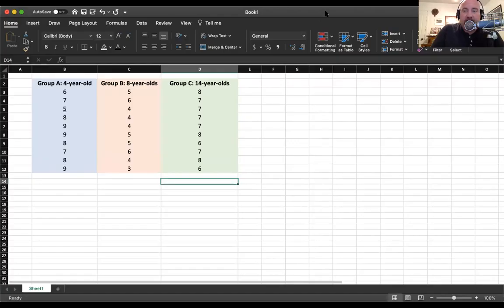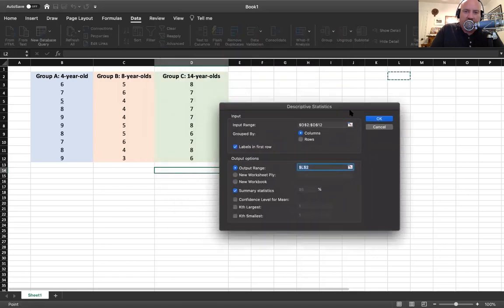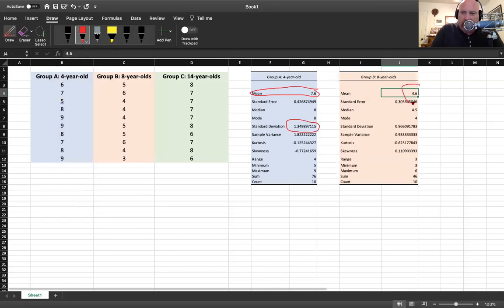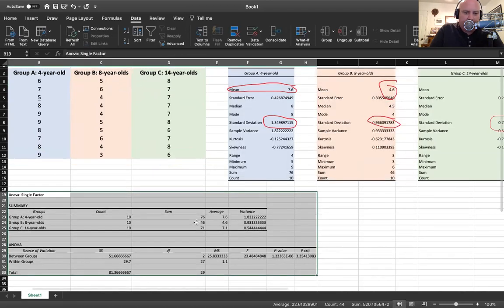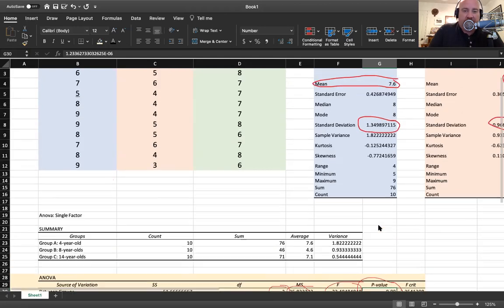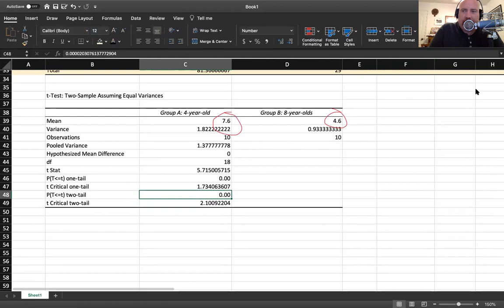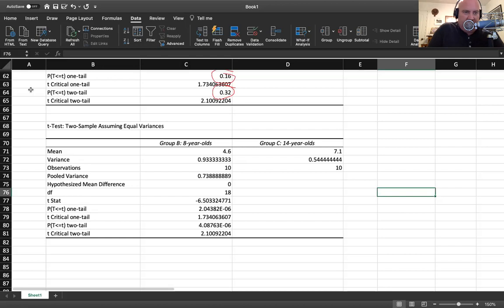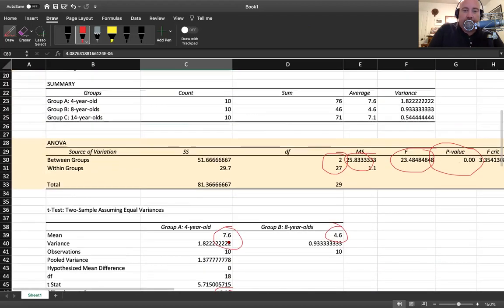Performing a One-Way ANOVA with EXCEL